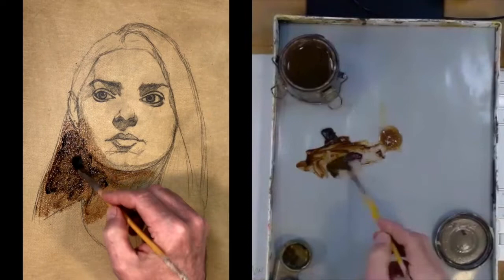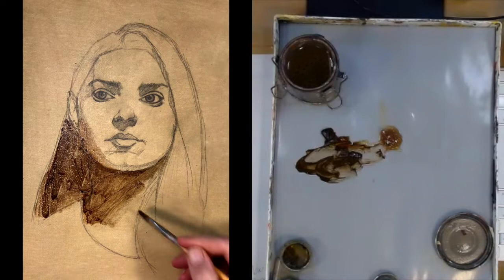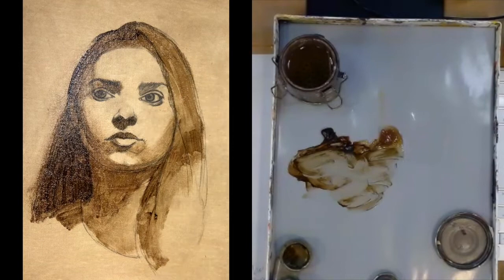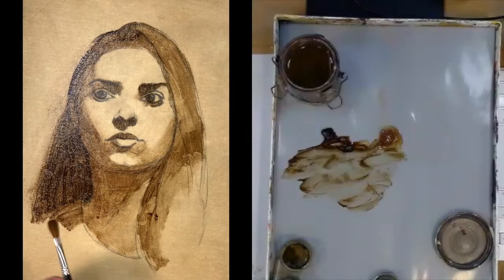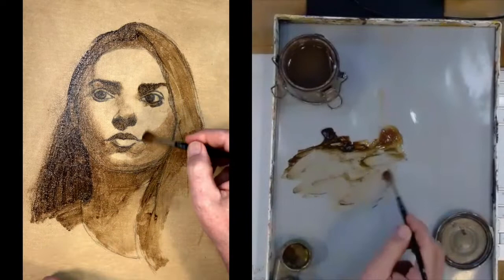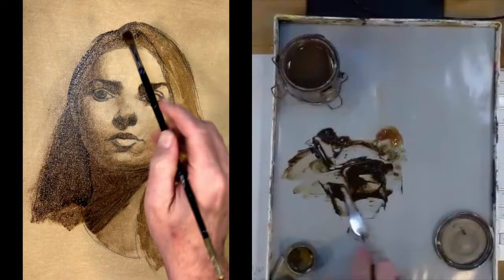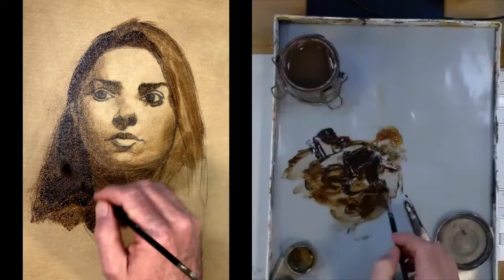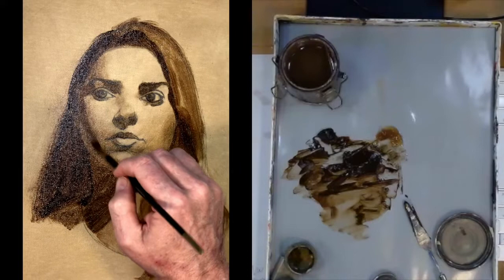PORTRAIT WASH IN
ART INSTRUCTION